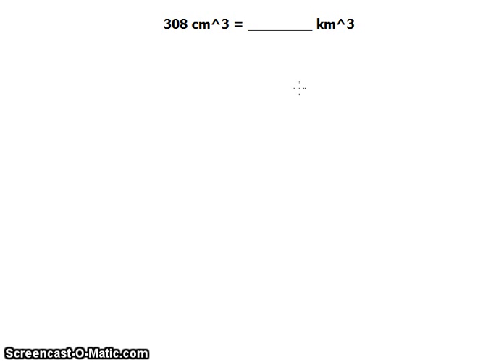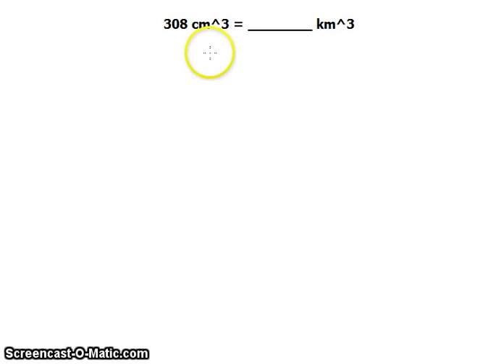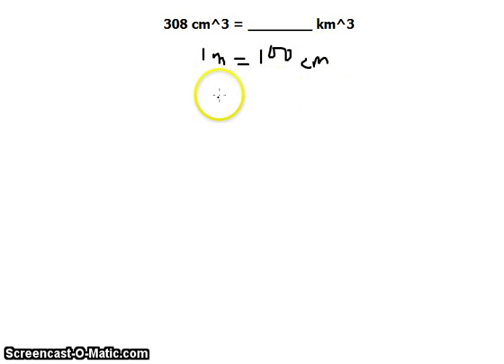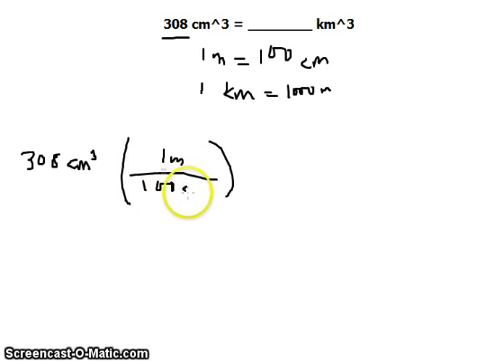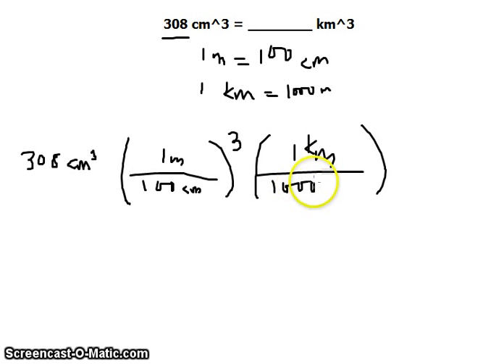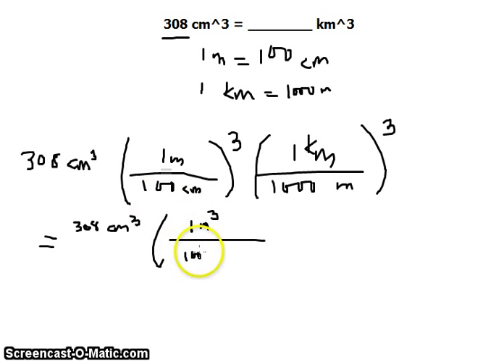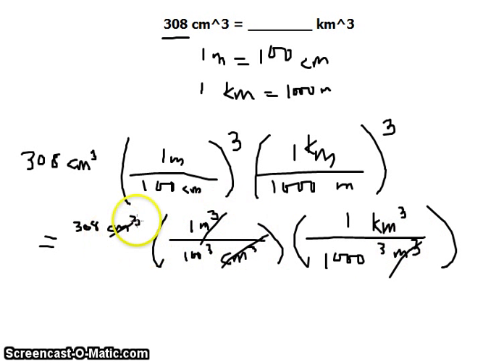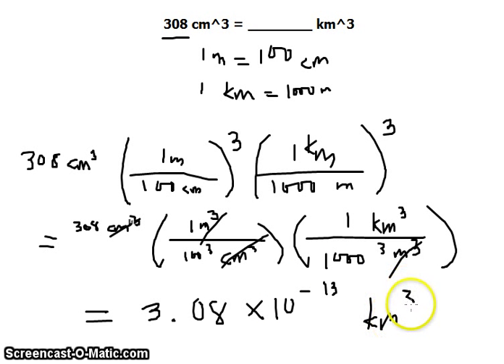Unit Conversion: 308 cm^3 to km^3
Unit conversion tutorial with volume measurements. The step by step video transforms cubic centimeters (cm^3 or cc) to cubic kilometers (km^3) and answers rounded using significant figures.